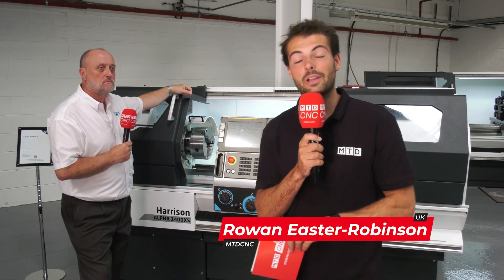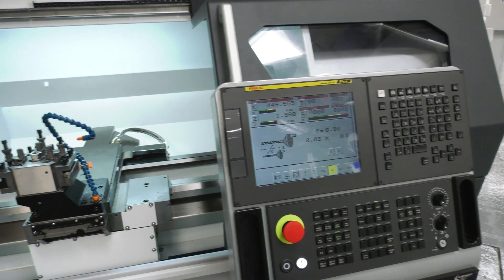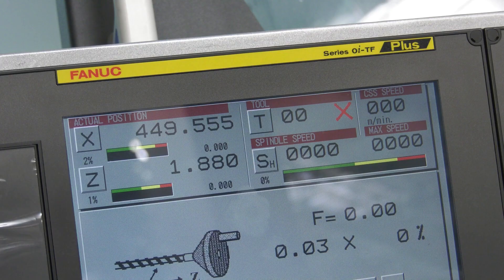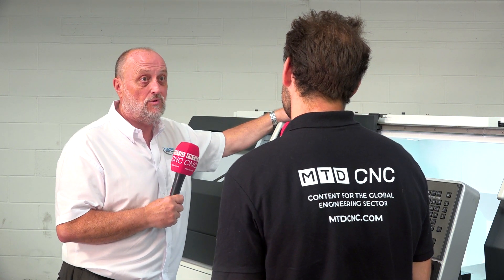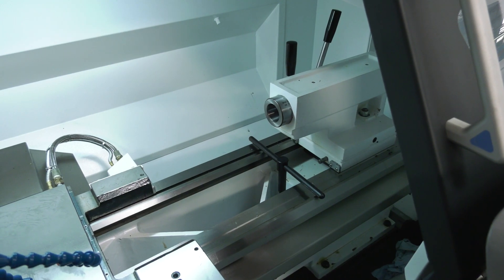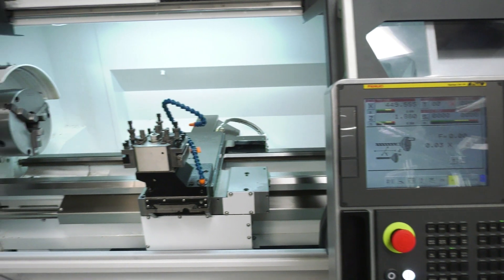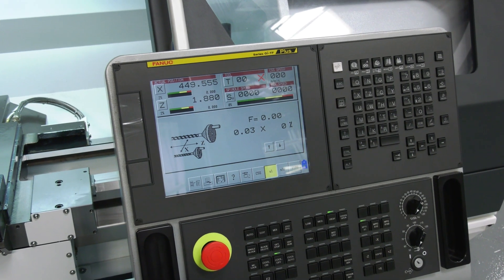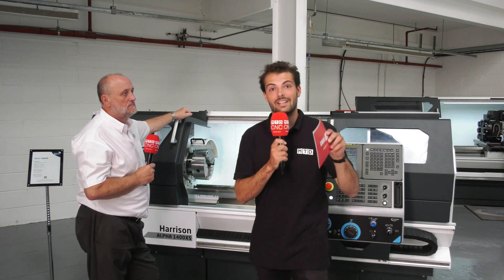Harrison Alpha 1400XS lathe the best of both worlds from Colchester Machine Tools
Looking for a CNC lathe but with the capabilities to do one-off parts or small batch runs manually, you need one of the Harrison Alpha range from Colchester Machine Tools. MTDCNC's Rowan investigates the Harrison Alpha 1400XS  a combination CNC lathe based on the popular Colchester Triumph manual lathe but with a full FANUC CNC control. The machine can be run with doors open & with as little as half a day's training you can be up & running producing parts. Keith Clowe from Colchester Machine Tools explains that the Harrison Alpha has a full FANUC CNC control with Manual Guide i. The machine in the video has a Dickson quick change tool post but is also available with a VDI 40 eight station auto disk changer turret, a driven tool version is also available. With excellent accuracy & repeatability, this is a robust reliable Tool Room machine, available from stock from Colchester Machine Tool.